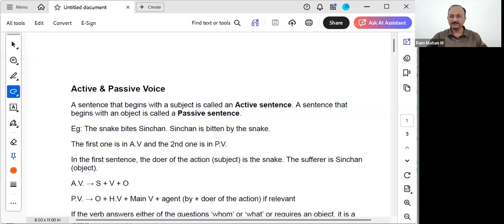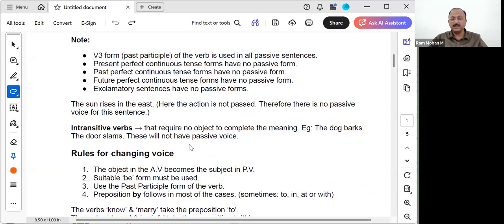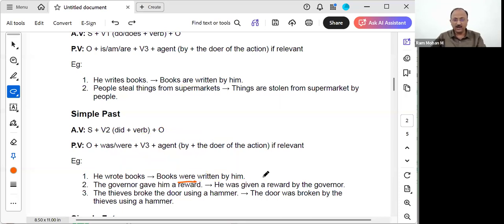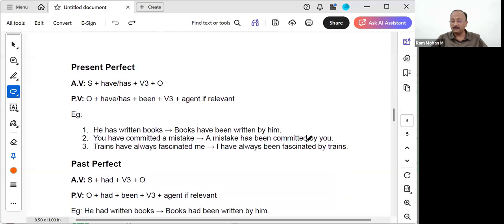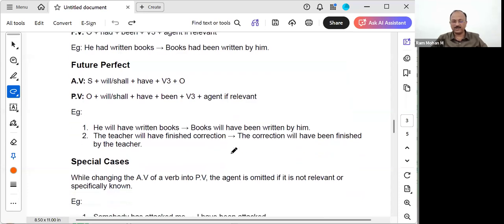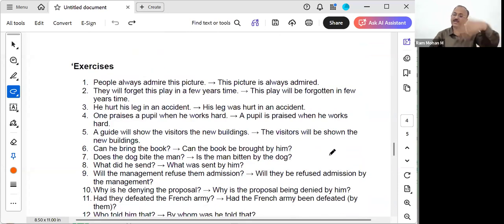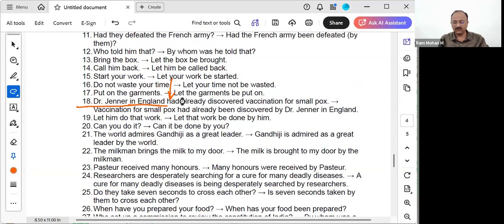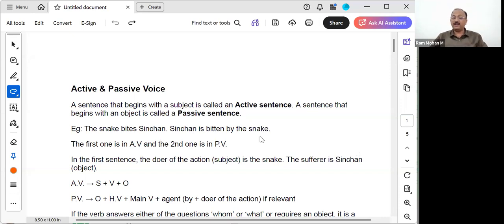Active and Passive Voice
Learn the concepts of Active Voice and Passive Voice and coversion of AV to PV in English Grammar, mainly focussing for the 10th Board exams of all boards.
The link below gives the notes shown in the class with the exercise questions for practice.